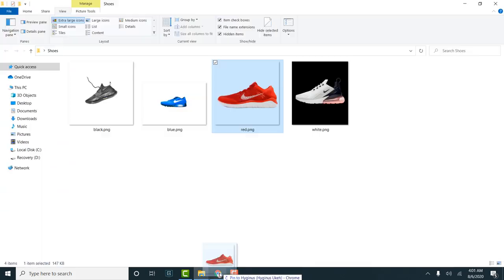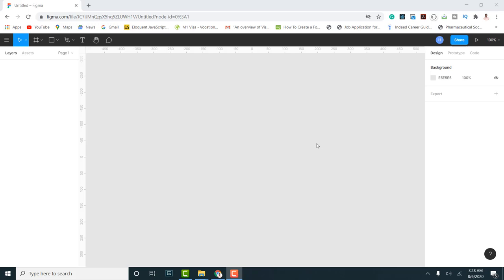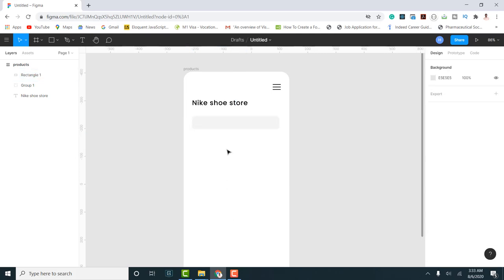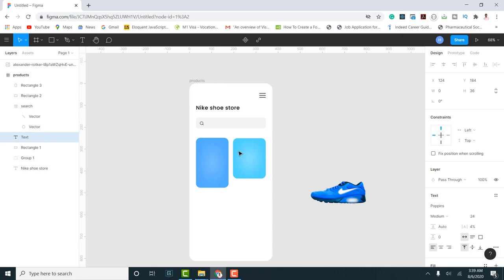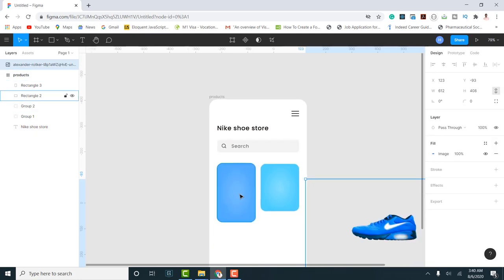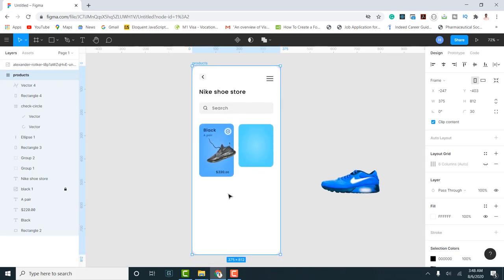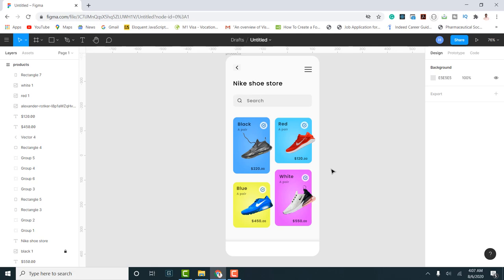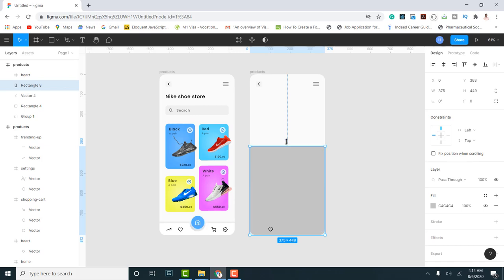Figma Shoe Ordering Mobile App Design (Figma Mobile Design 2020)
In this Figma Mobile App Design Tutorial, you are going to learn how to design a Shoe Ordering Mobile App in Figma. Figma is a free UI Design tool use in creating Mobile App UI and UX.